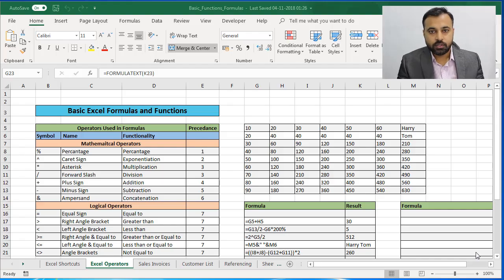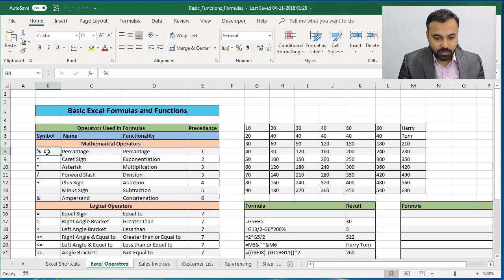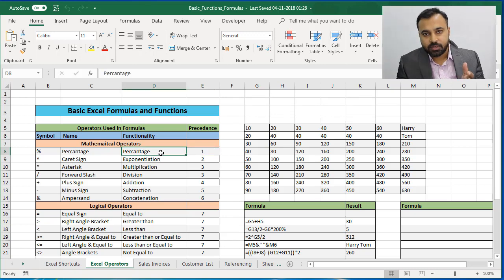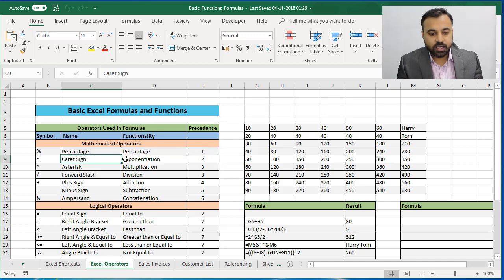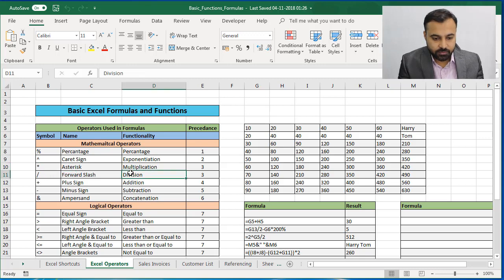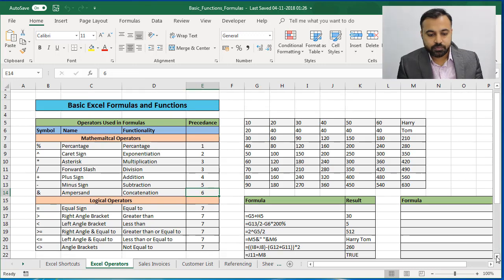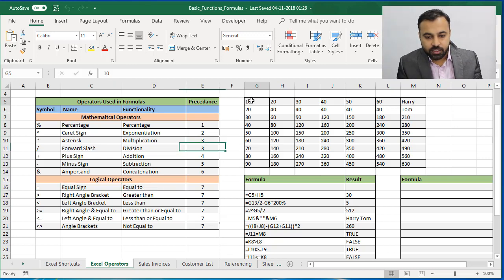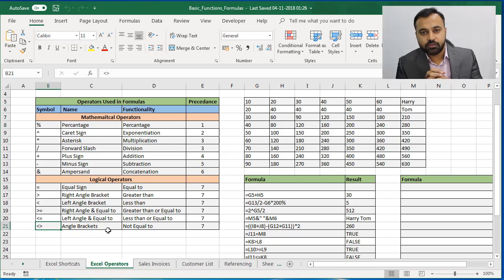Excel Operators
Mathematical and Logical Operators in Excel